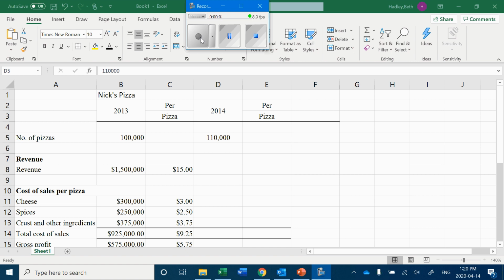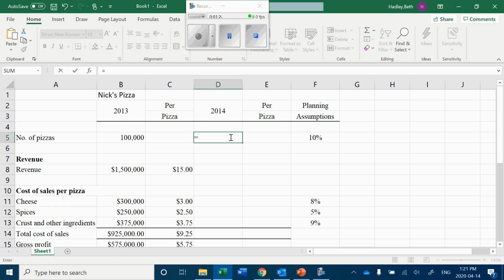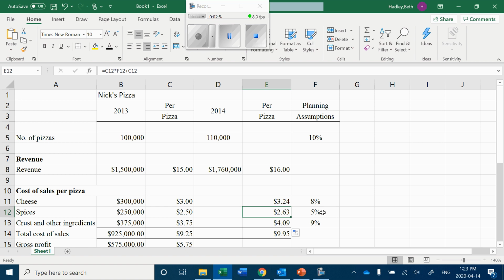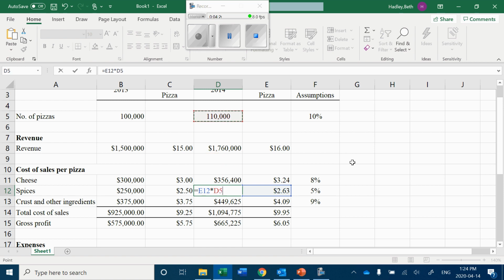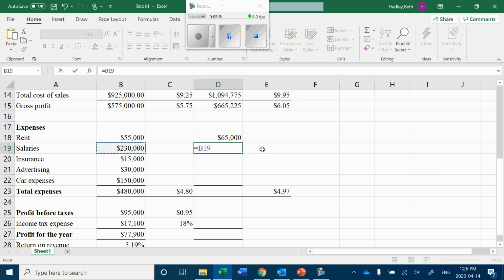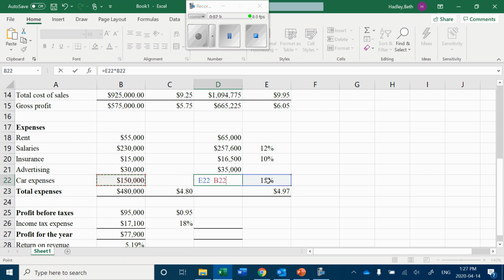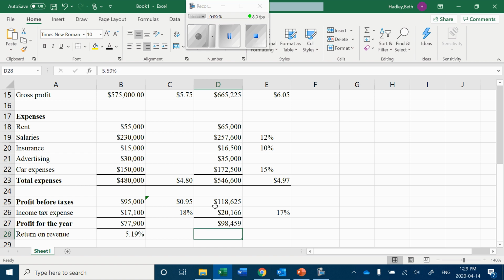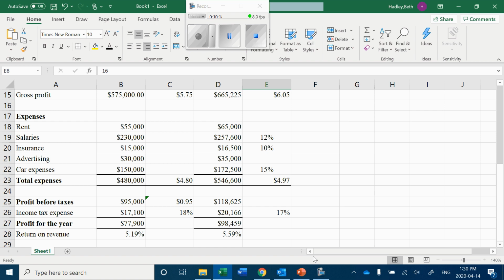FINA 2316 - Ch 7 Pt 6 Review of Exercise 2 Part 2